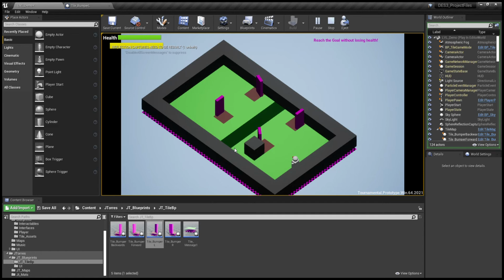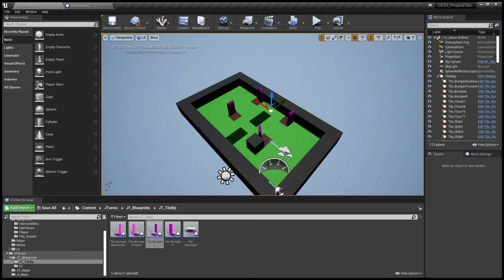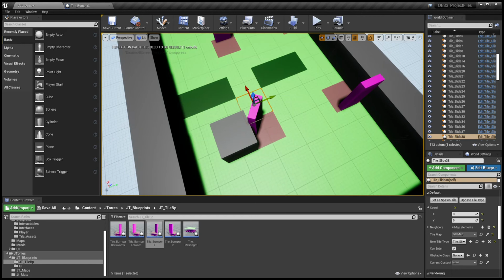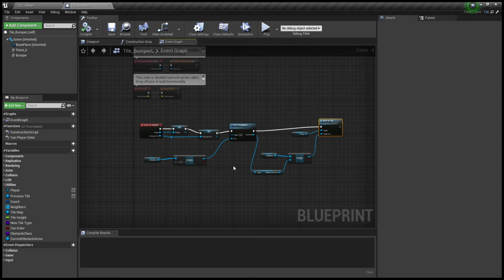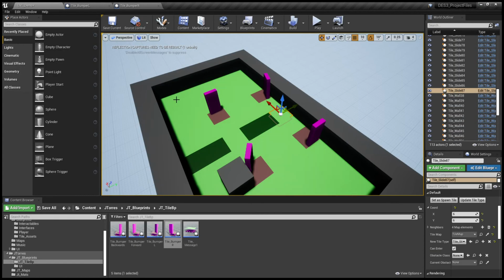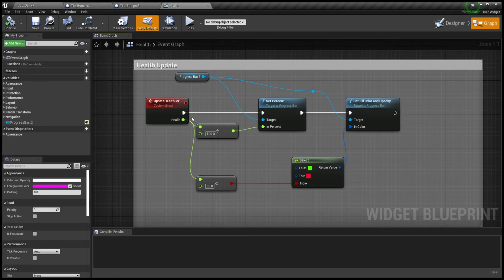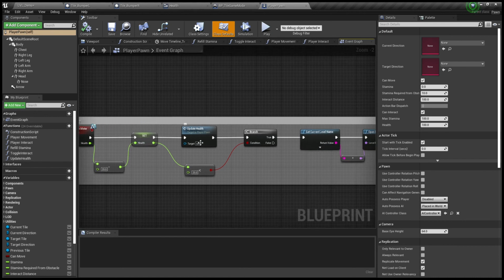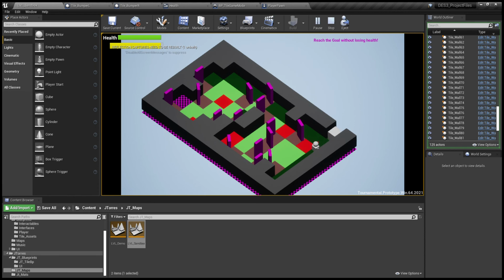3.4 Navigator Presentation: Ricochet Walls Feature